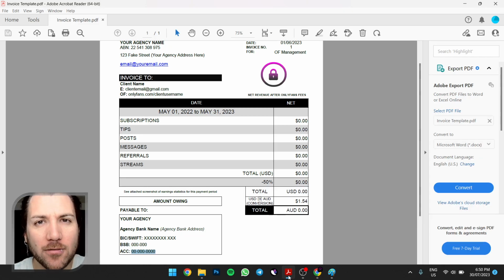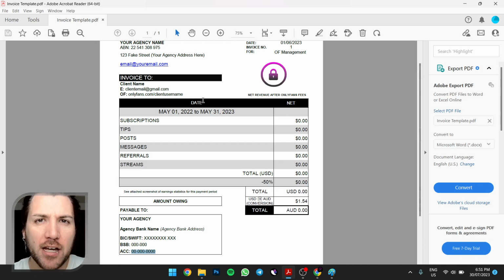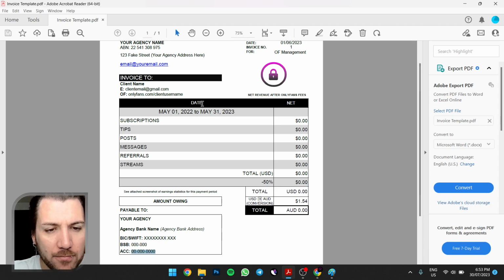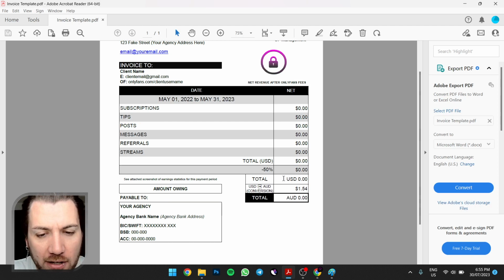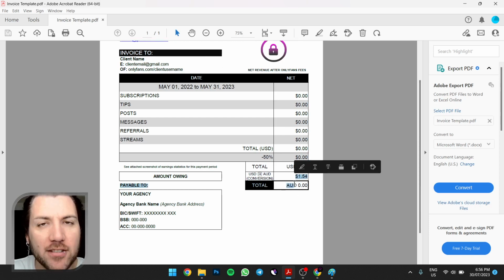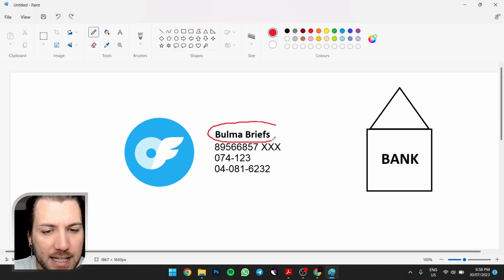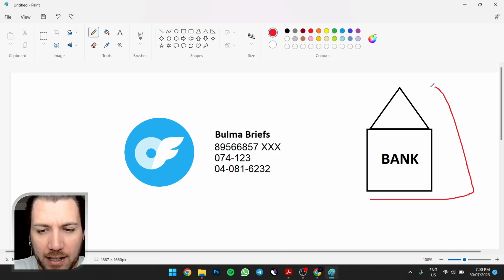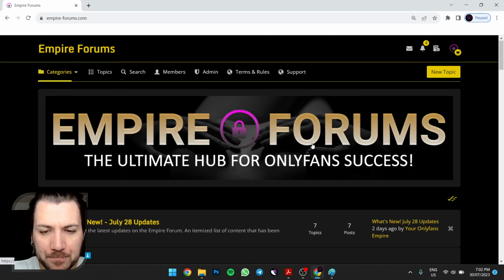How to EASILY Manage Banking & Payments for Your OnlyFans Management Agency (Invoicing Guide)